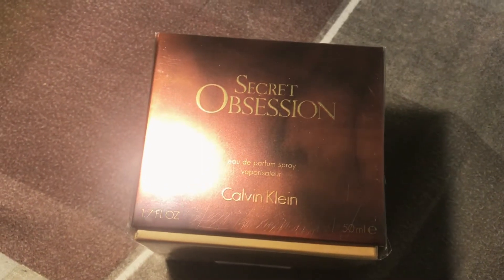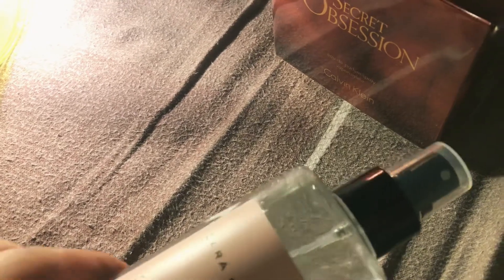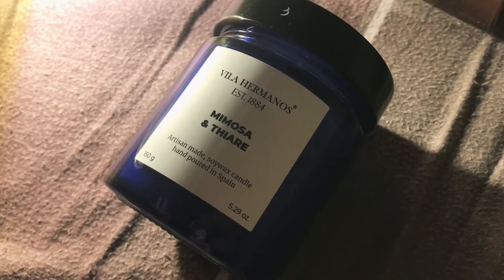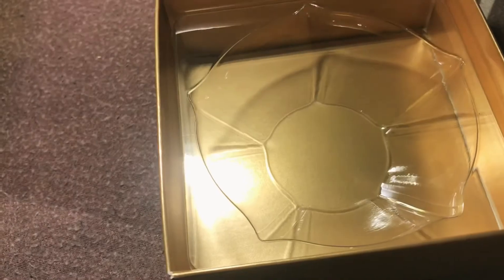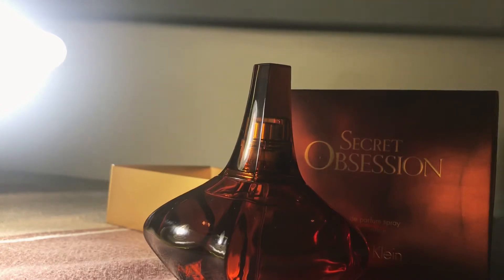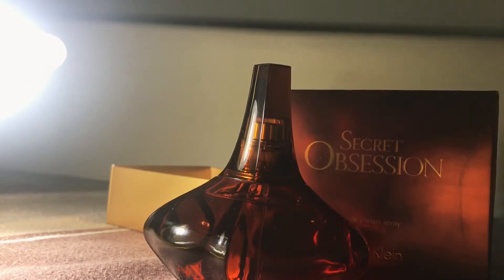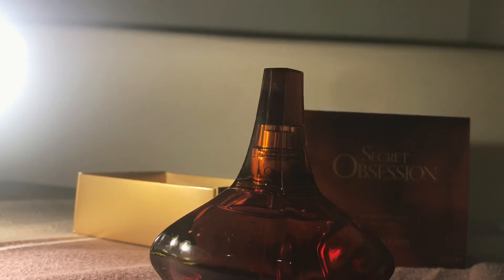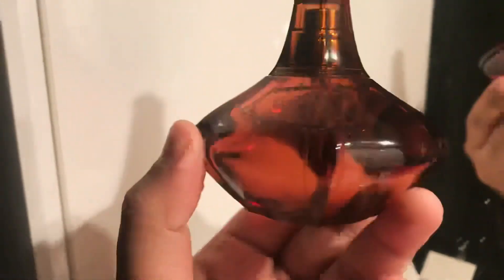Calvin Klein Secret Obsession - Unboxing & First Impressions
Take a shot every time I say "you guys" 😫😂